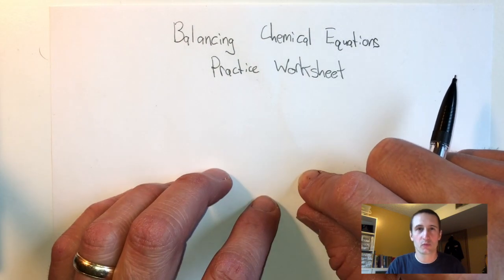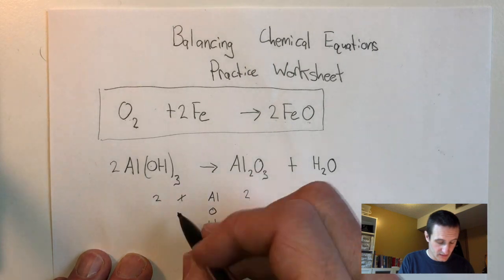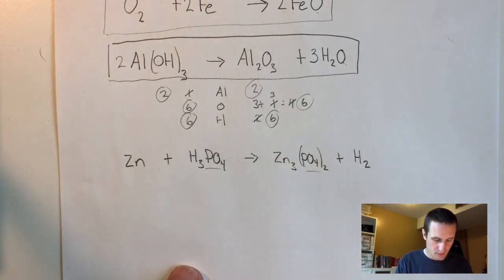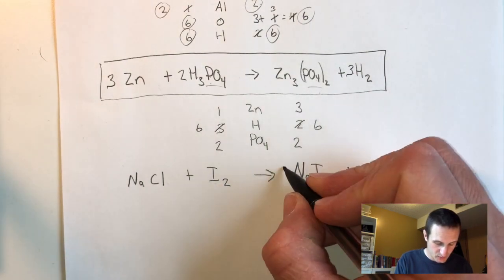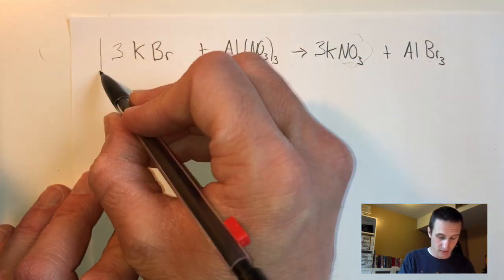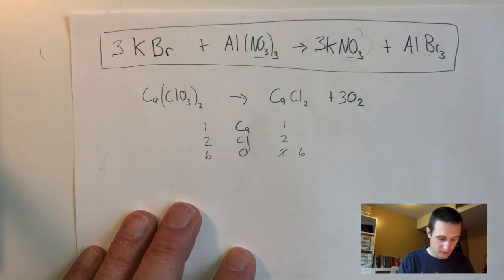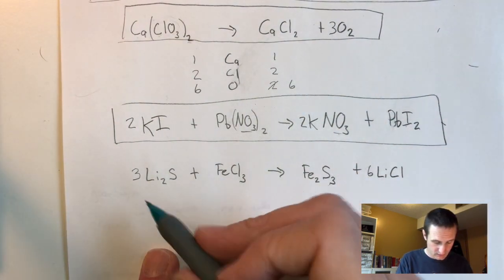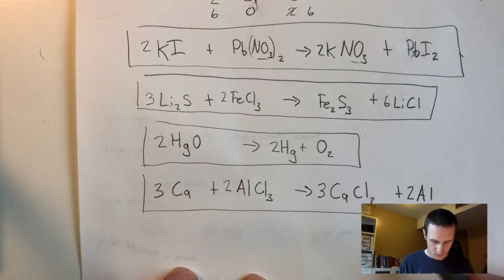Balancing Equations Worksheet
This video is meant to be a guide when you are completed the Balancing Chemical Equations Worksheet.